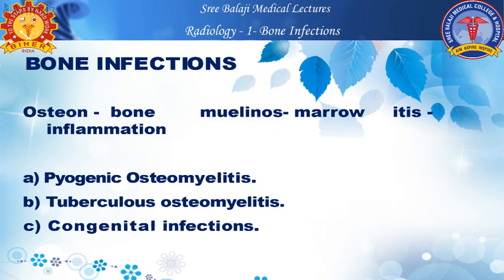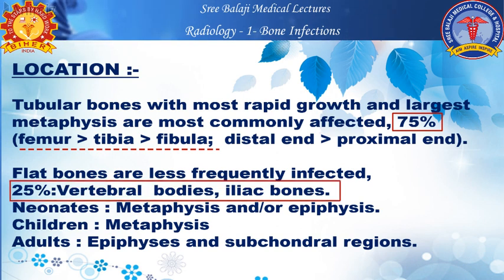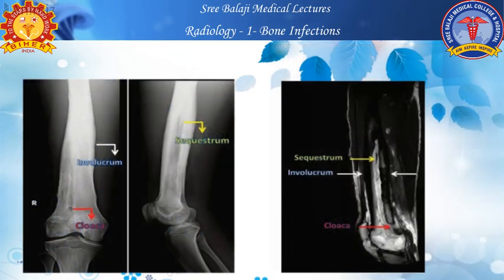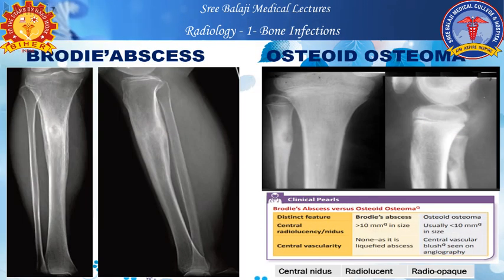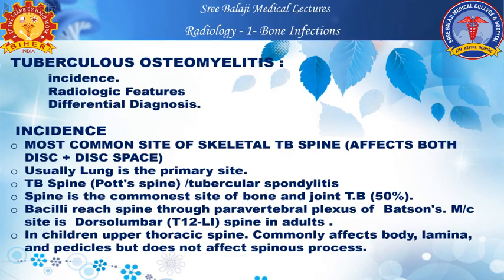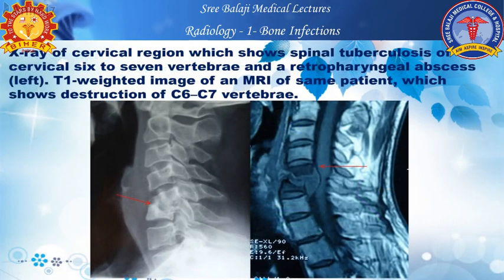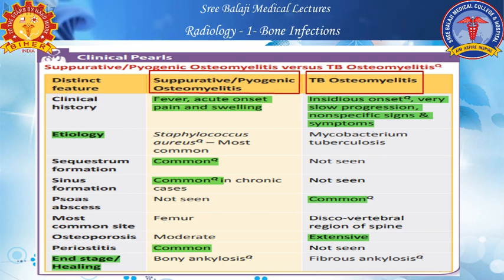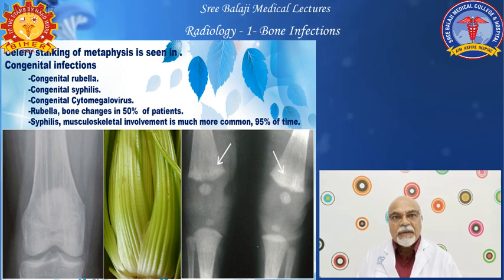RADIOLOGY -1- BONE INFECTIONS.